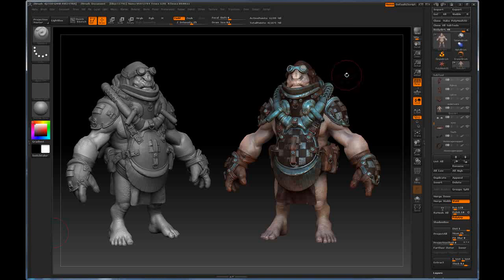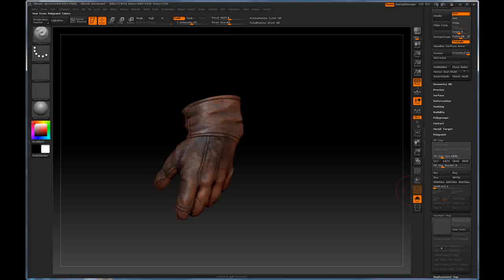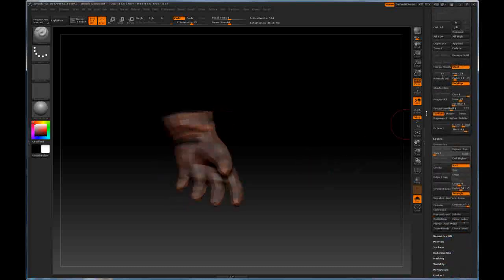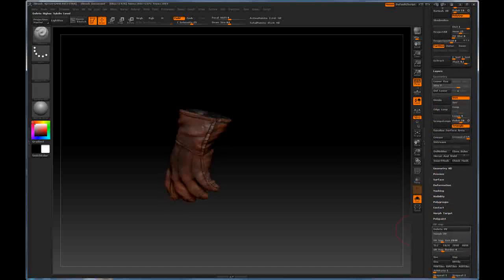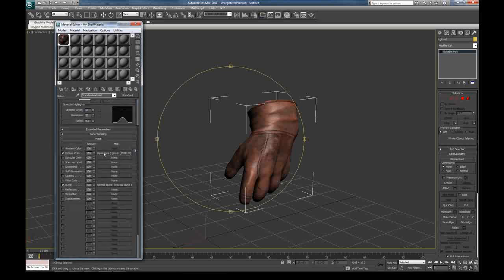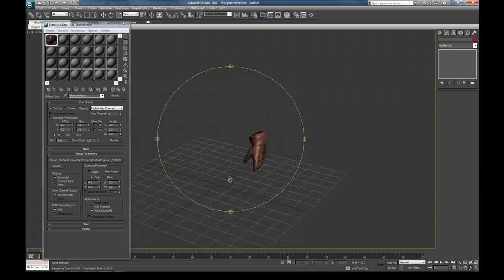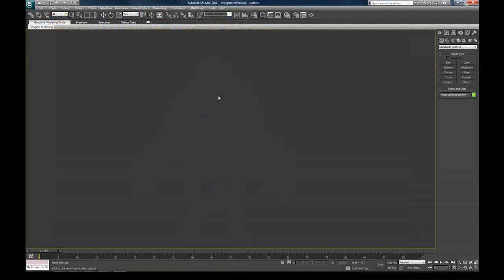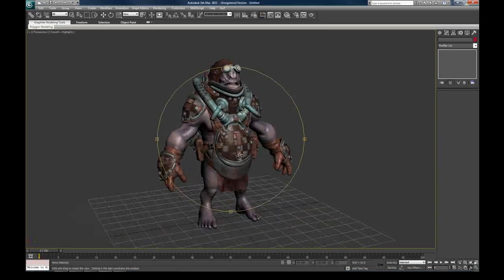GoZ with 3DSMax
How to set up GoZ with 3DSMax